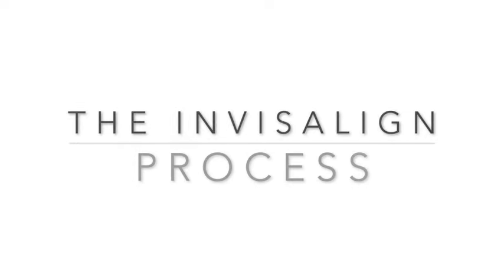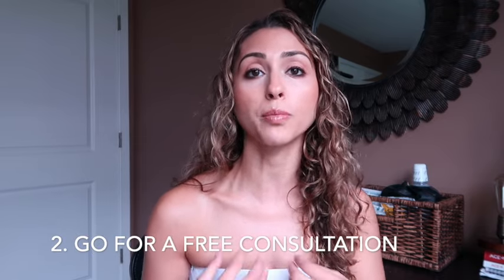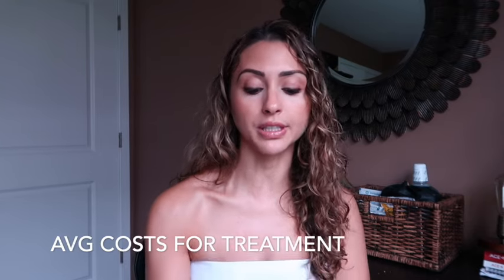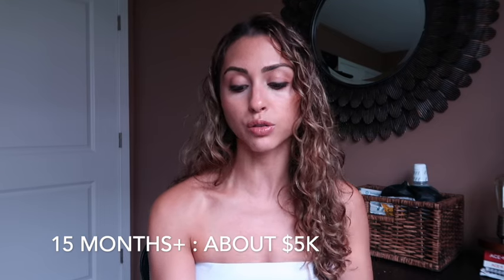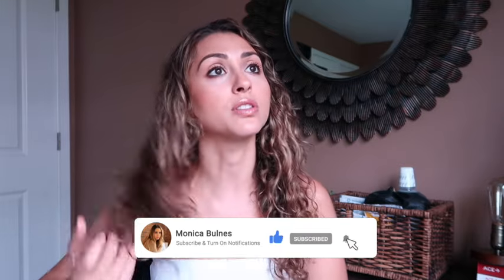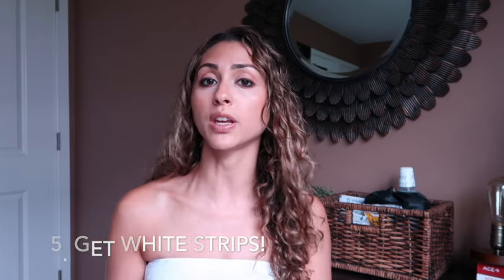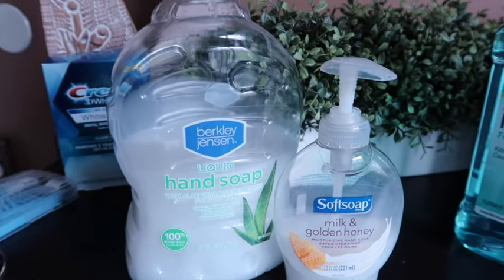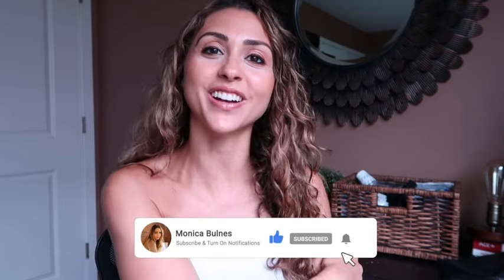THE INVISALIGN PROCESS | EVERYTHING YOU SHOULD KNOW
Getting Invisalign can be a tough decision. Here's everything I wish I knew before making the commitment.